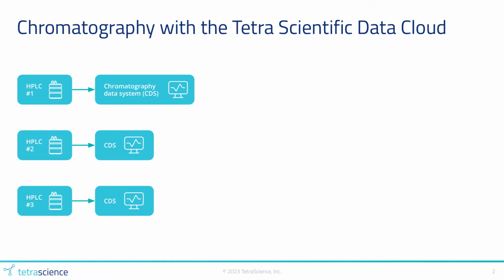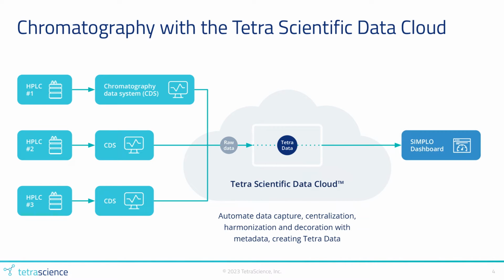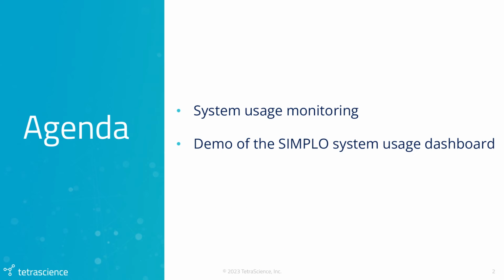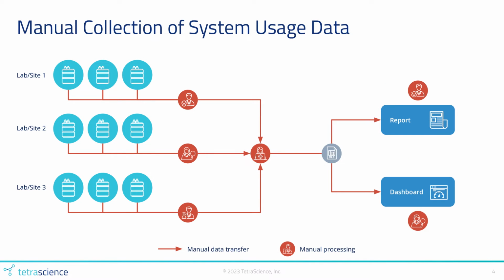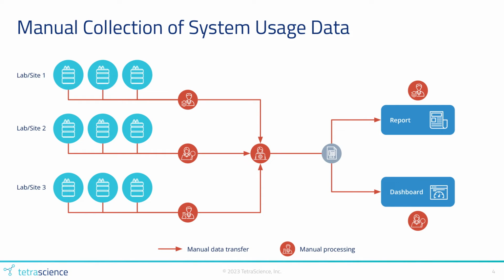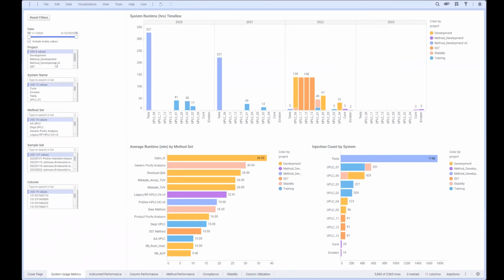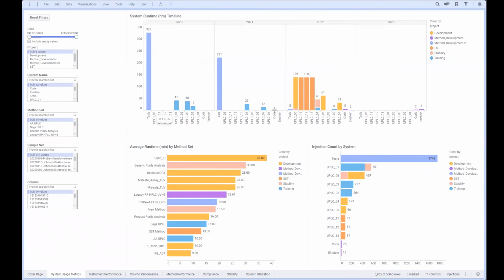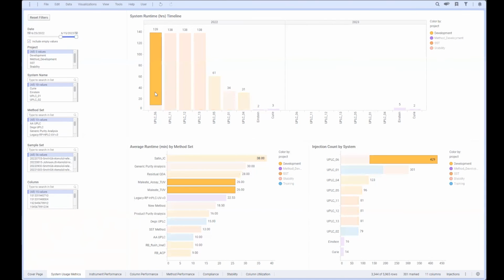SIMPLO Dashboard for Chromatography: System Usage Demo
With the SIMPLO (stability, instrument and method performance, and lab optimization) dashboard, powered by the Tetra Scientific Data Cloud, you can easily visualize all your chromatography data.

This demo focuses on system usage, which is relevant to lab managers and purchasing decision makers. By tracking the usage of all your chromatography systems, you can obtain a comprehensive view of fleet utilization and make more informed decisions on capital expenditure.